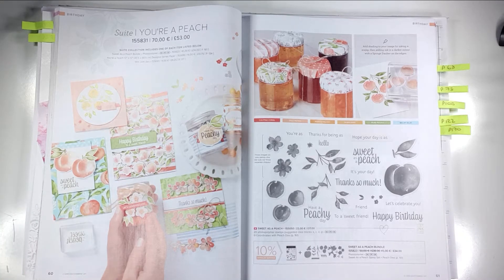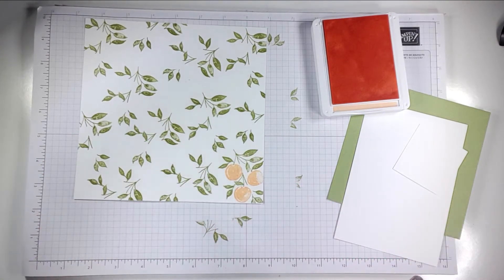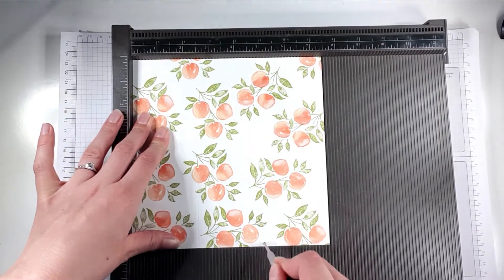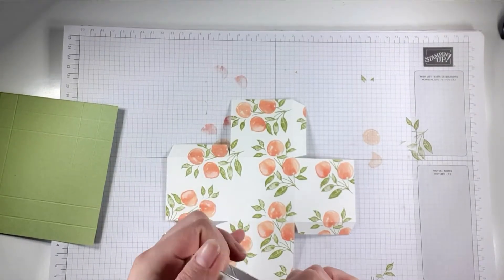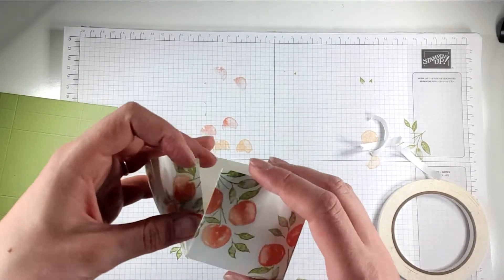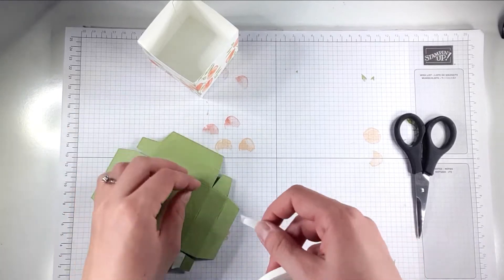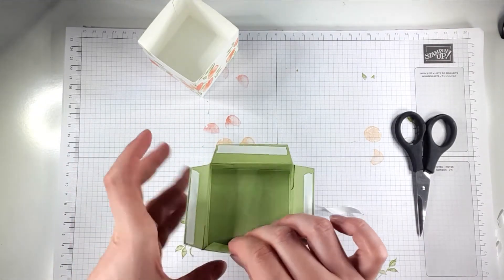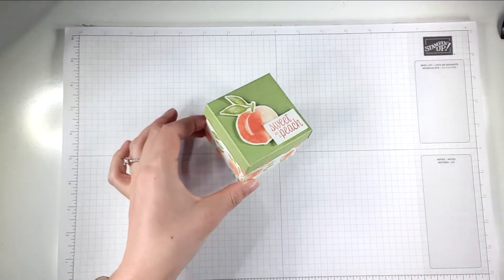How to Create a Hand Stamped Peach Gift Box with the Sweet as a Peach Stamp Set from Stampin Up!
This step-by-step craft tutorial will show you how to create this Peach Gift Box from Scratch using the Sweet as a Peach stamp set from Stampin Up!

Please note that my Host Code only works for customers shopping in the UK, Germany, Austria, the Netherlands and France due to the restrictions in my demonstrator contract.